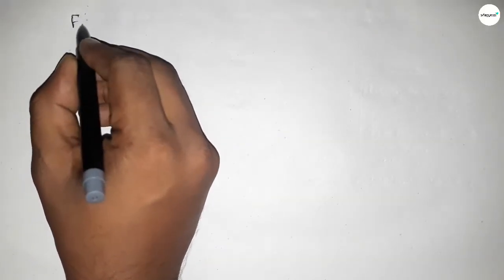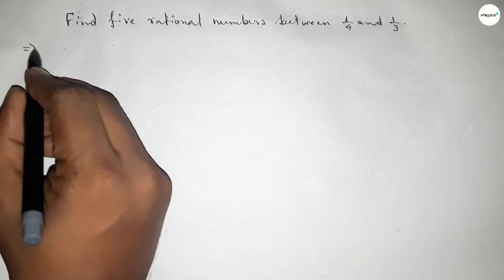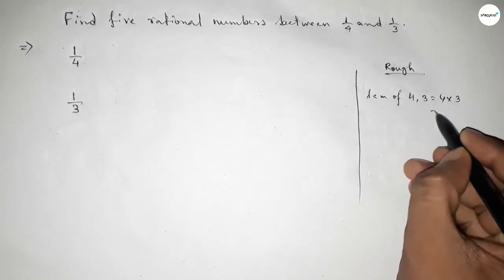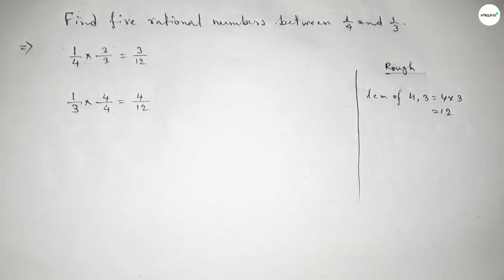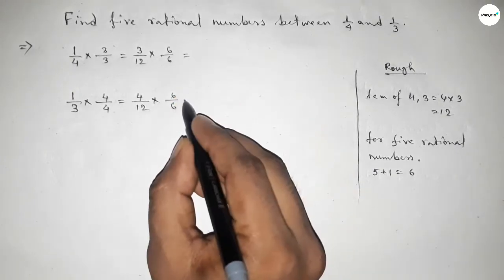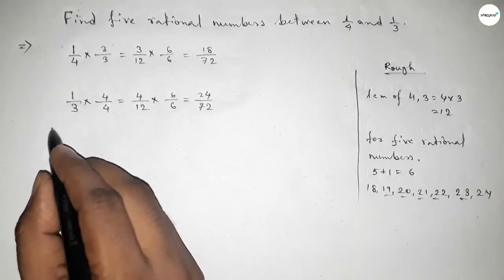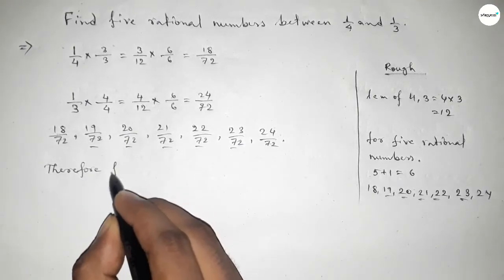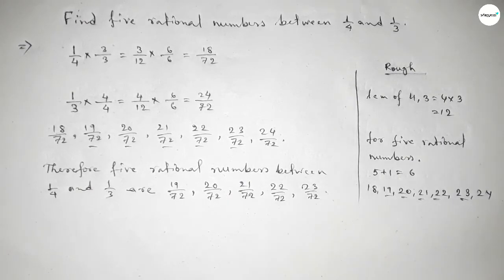How to find five rational numbers between 1/4 and 1/3.shsirclasses.